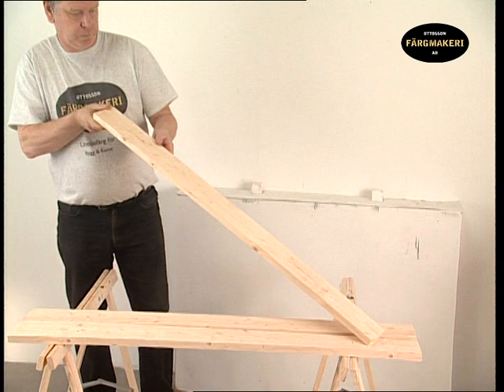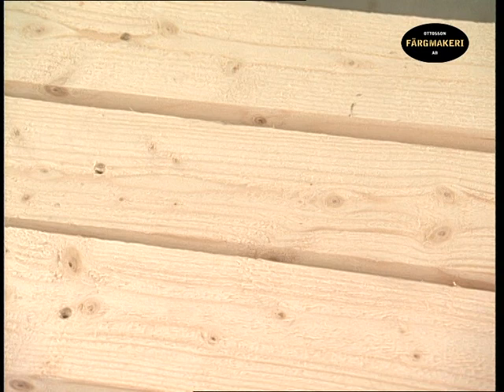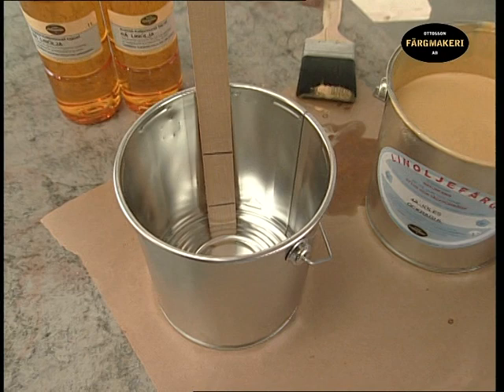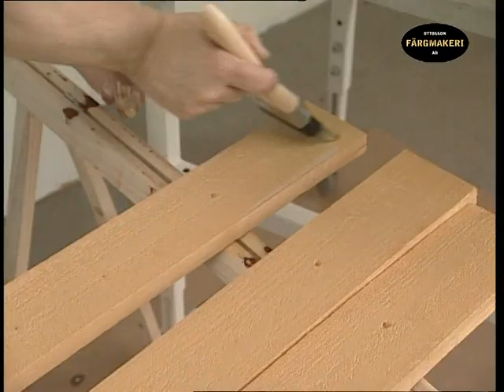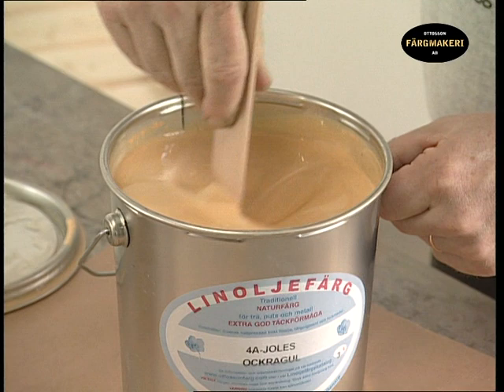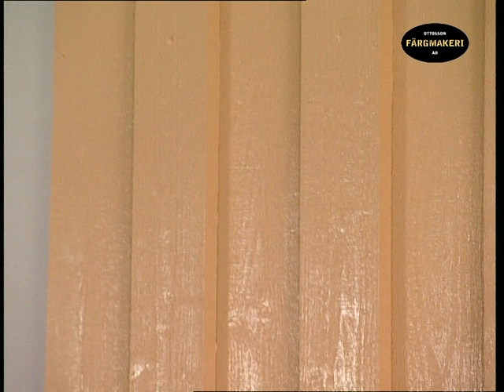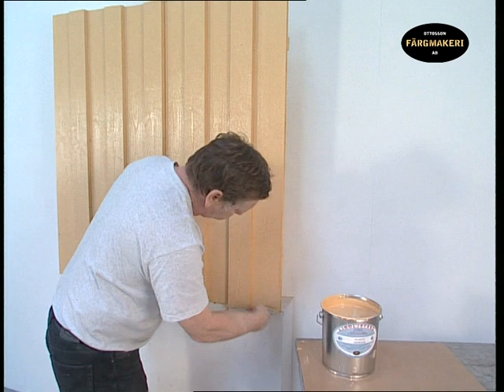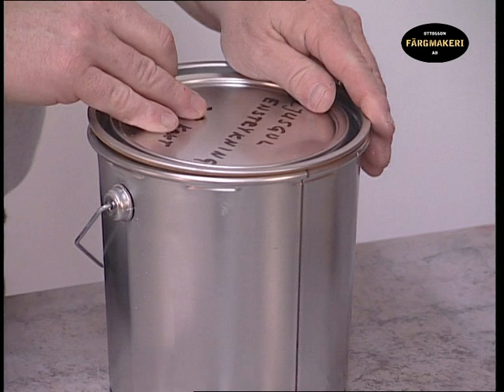Painting facades with linseed oil paint without turpentine dilution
A film that shows how to paint a facade with linseed oil. A treatment that are protective for the timber. The end result is a semi-matte sheen. Produced by Ottosson Färgmakeri AB,